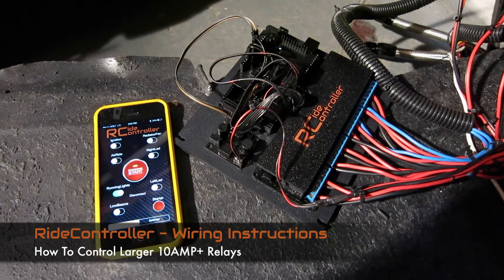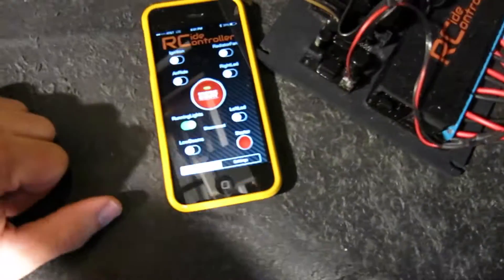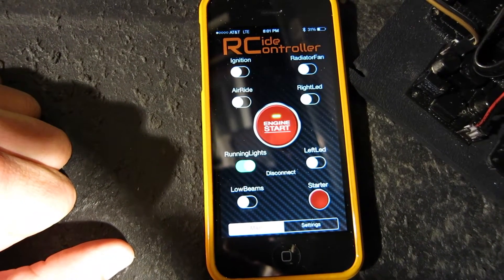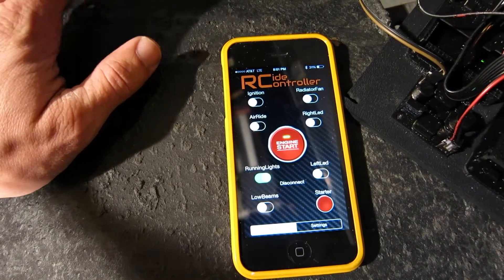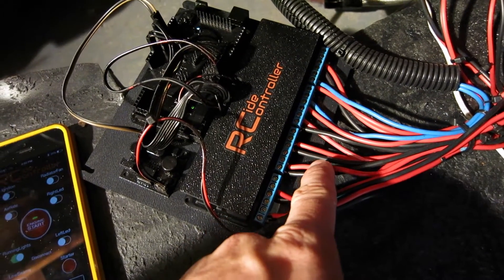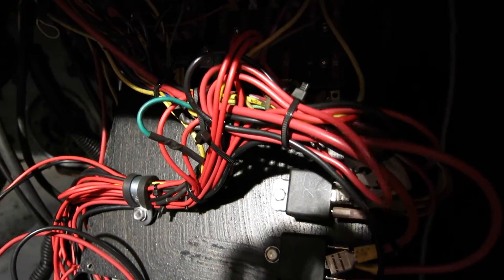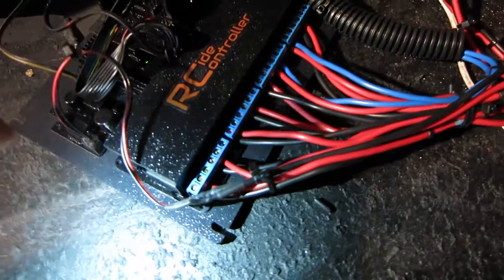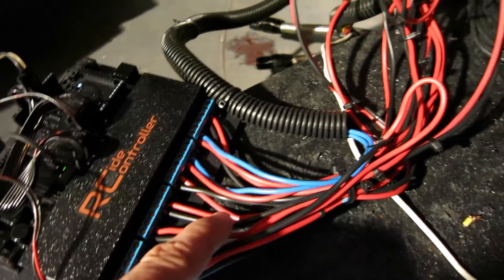RideController - Wiring Instructions - Control 10AMP+ Relays - Wireless Relay Control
Demo - RideController iOS App communicating with the RideController Control Center to control build in 10AMP relays or larger 10AMP+ remote relays wirelessly via Bluetooth Low Energy.